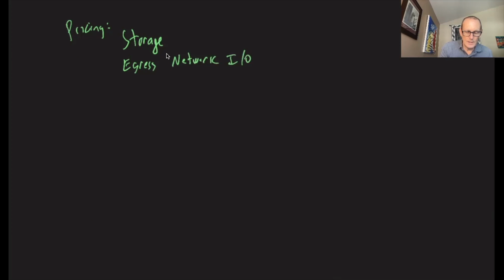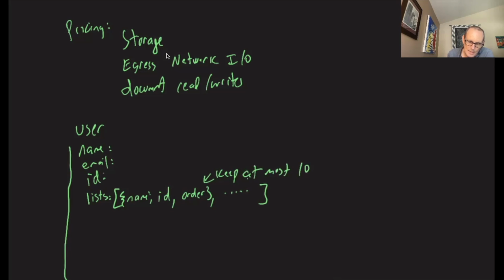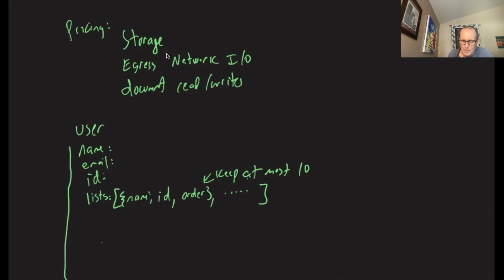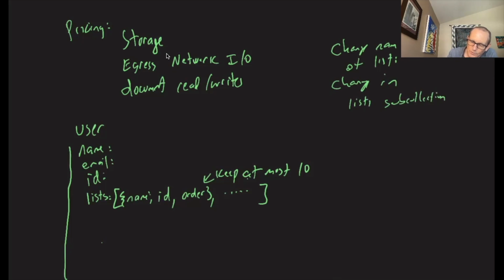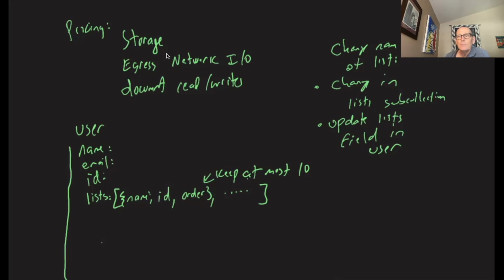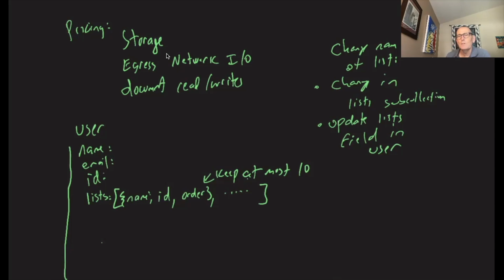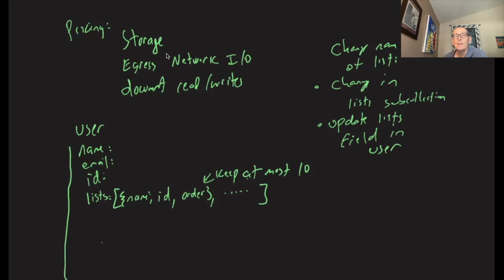CS 124 UI—10: Databases: Firestore: limiting records retrieved old